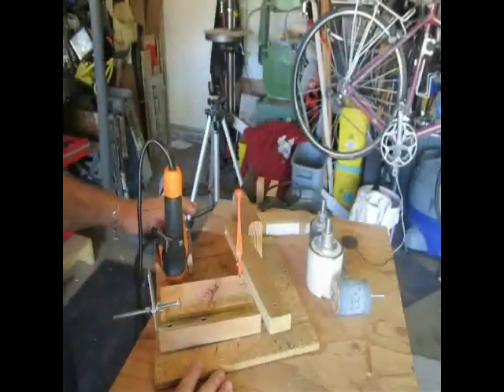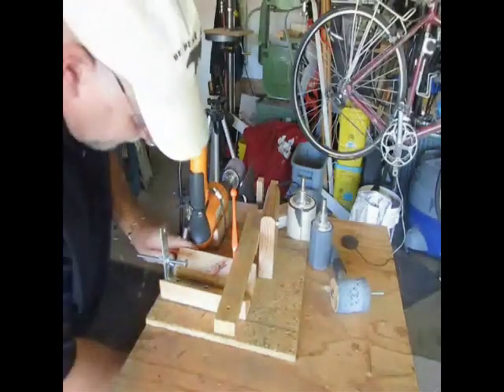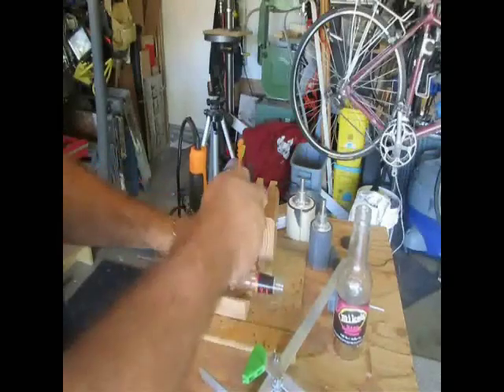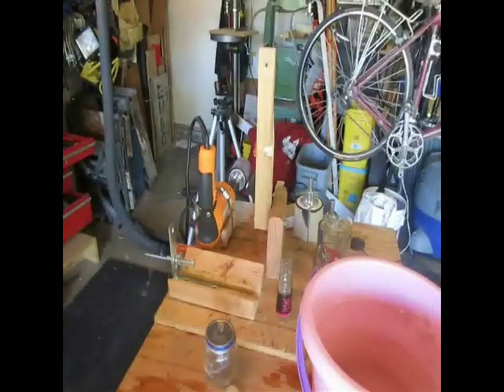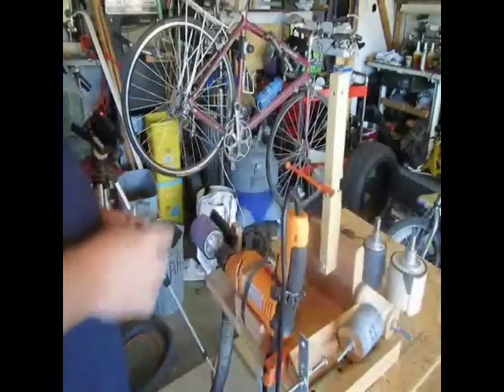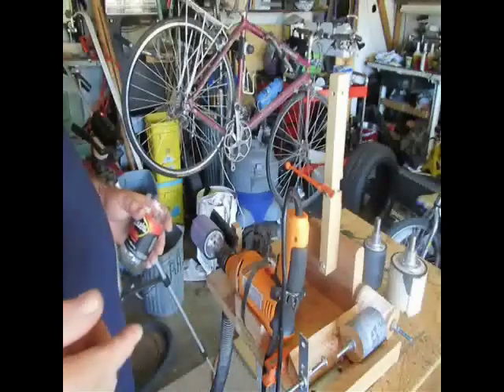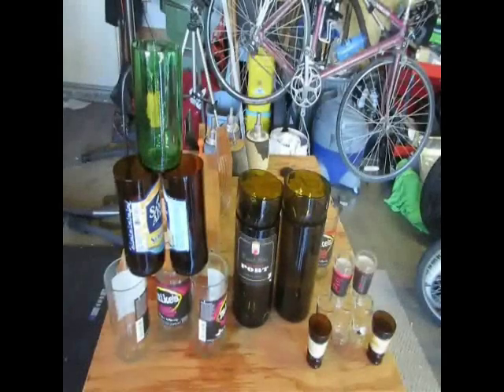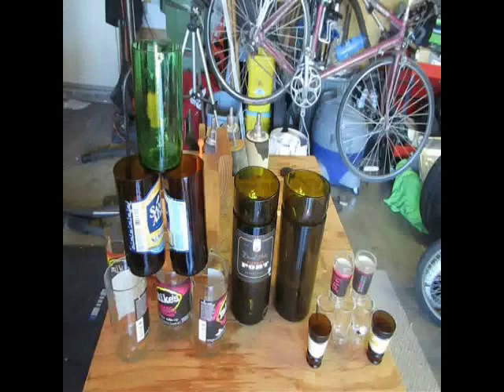Bottle Craft Revisited Part I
I made a couple mods to the bottle cutting fixture including one to get rid of the expense of the belt sander and at the same time speed up production on a better quality piece...the best of all worlds!!